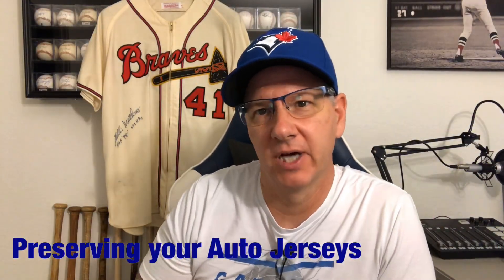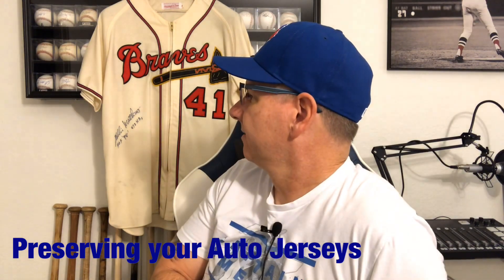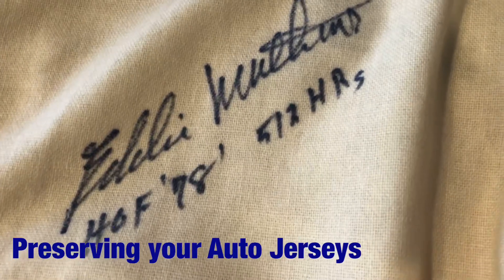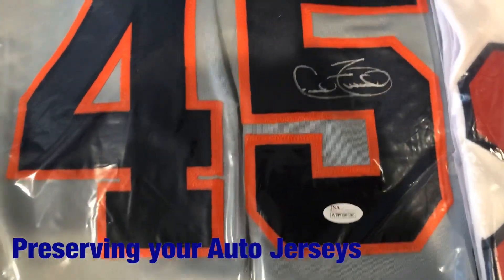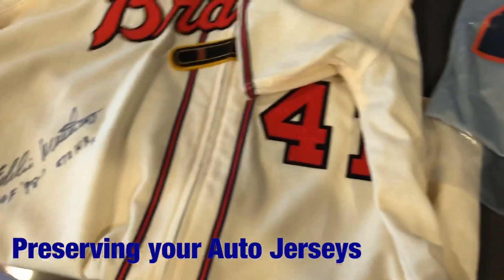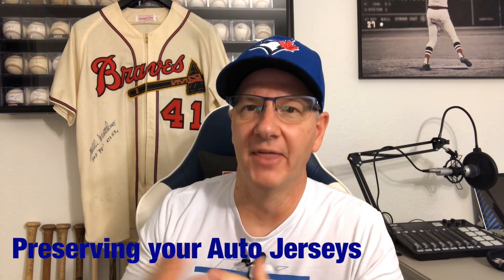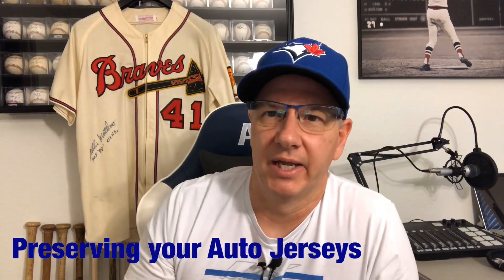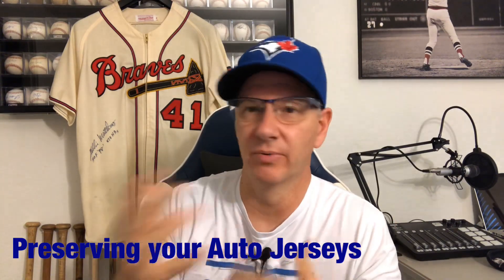How to Preserve Autographed Jerseys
How I preserve my Auto jerseys